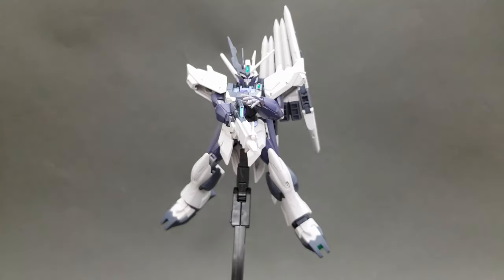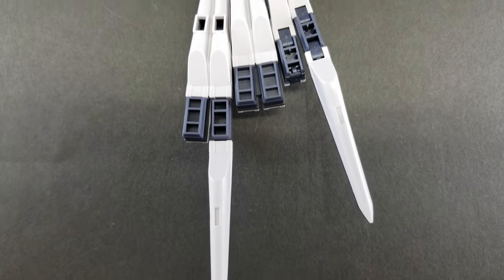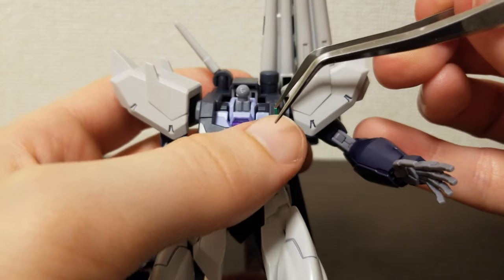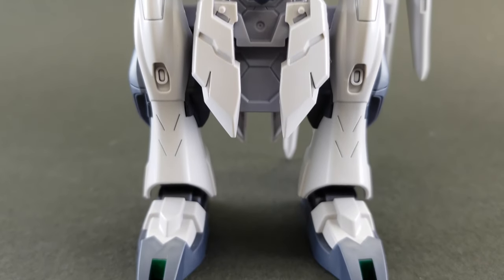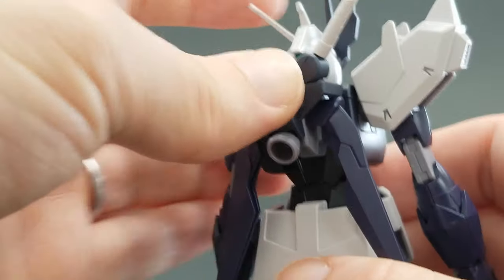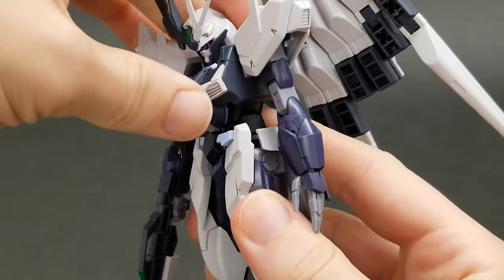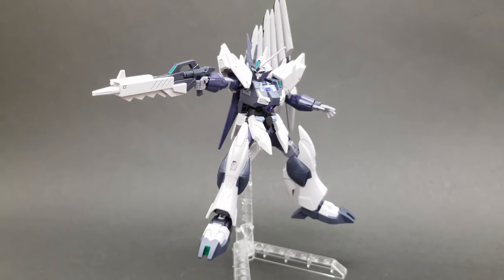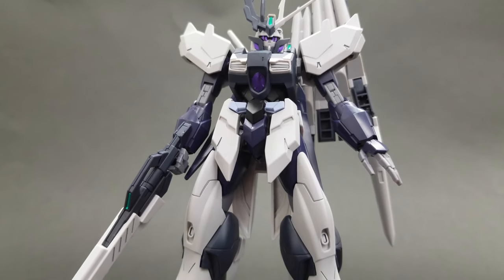ALUS CORE GUNDAM HGBD:R Fake Nu Gundam | Gunpla TV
This time we're looking at a fake new Gundam -- no, really! The Fake Nu Gundam from "Gundam Build Divers Re:Rise" can be assembled with the newly released Fake Nu Unit and Fake Nu Weapons in combination with the Alus Core Gundam at its base. It's a unique look while staying true to the original's design. Don't be fooled by the name -- these accessories are really impressive!

Skip to:
0:00 Introduction
1:18 Design features
1:54 Included parts
3:06 Armor stand
3:43 Equipping the armor
4:55 Fin funnels
5:49 Posing & articulation
6:15 Compatibility
6:51 Conclusions